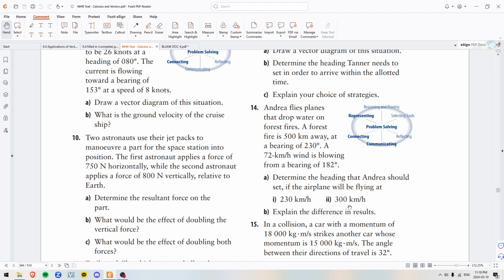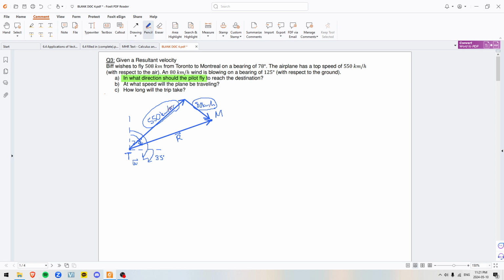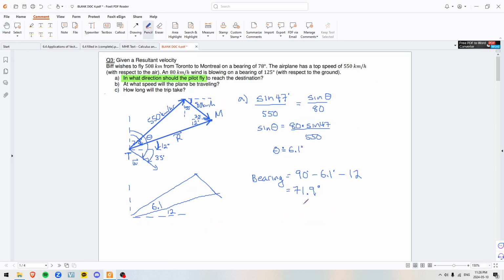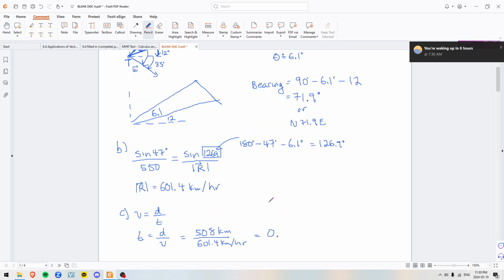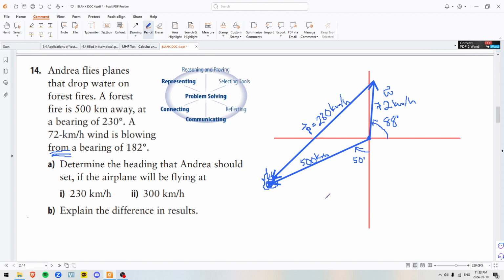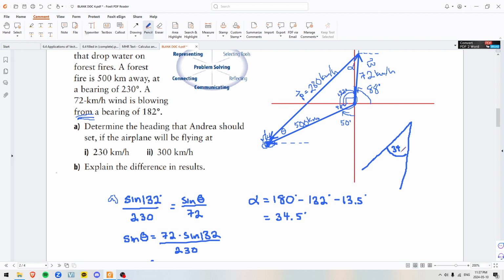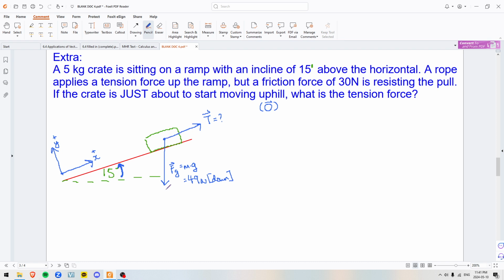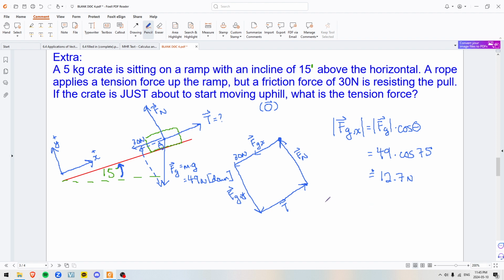Homework Request: 6.4 Handout Q3, p344 Q14 + Extra ramp question